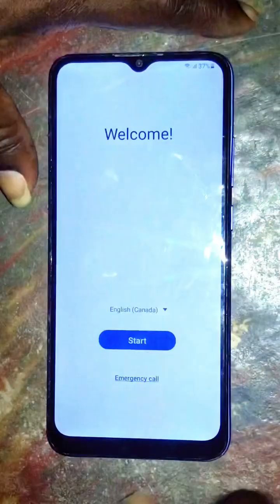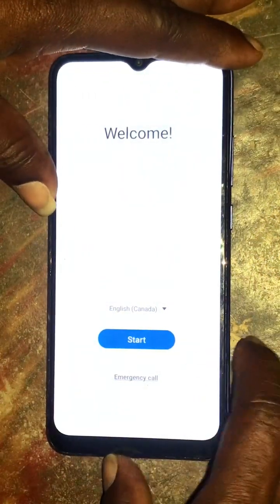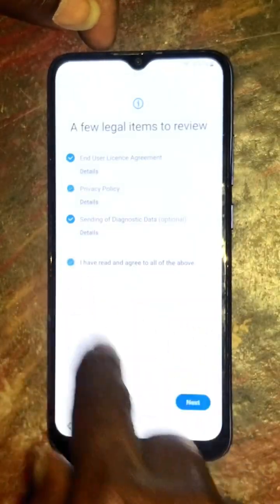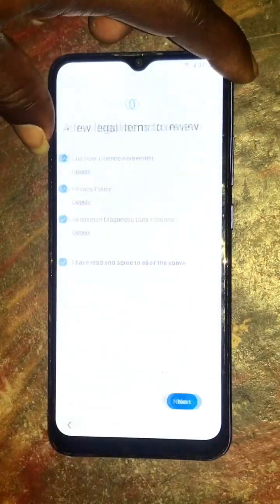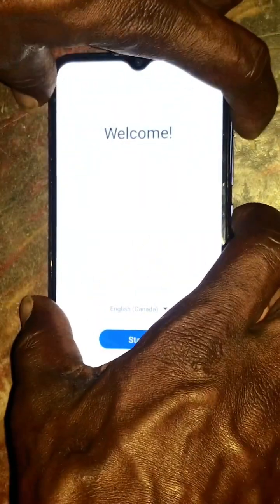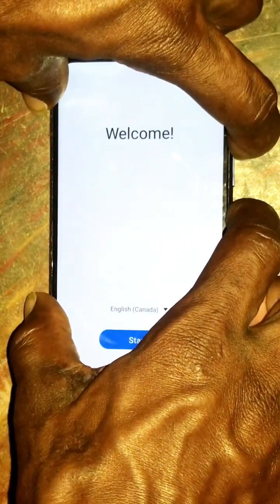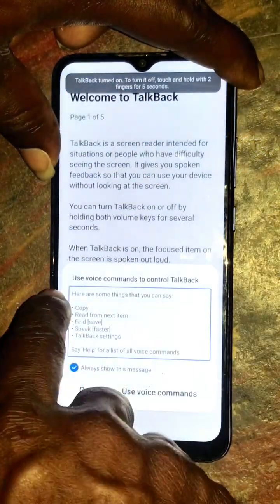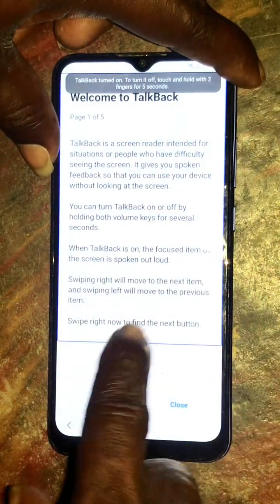Samsung galaxy A03S Frp bypass with launcher’s apk quickly than